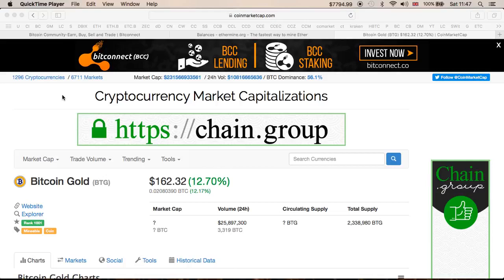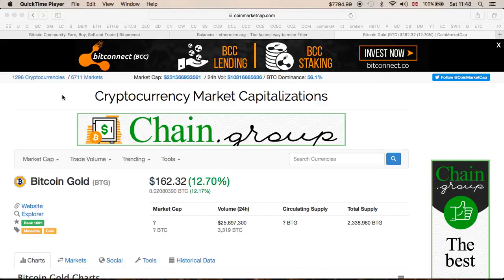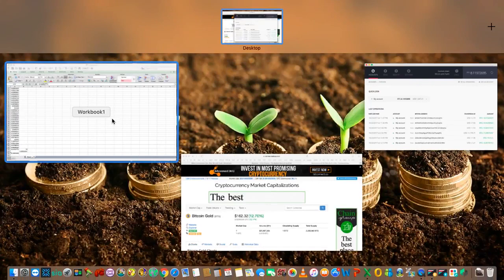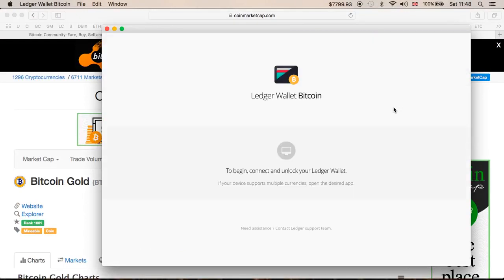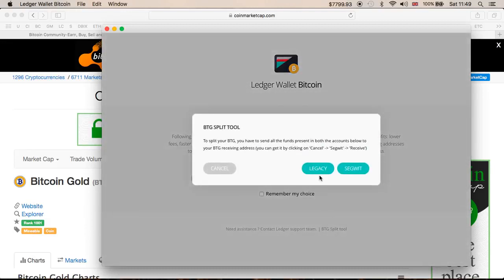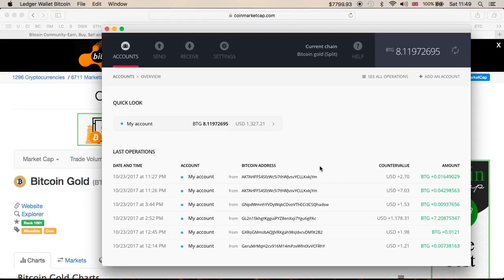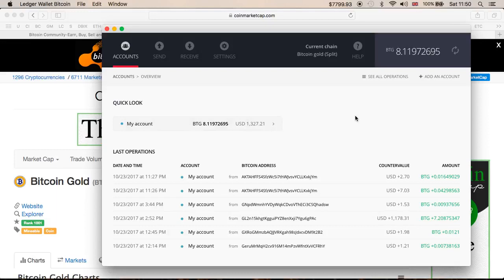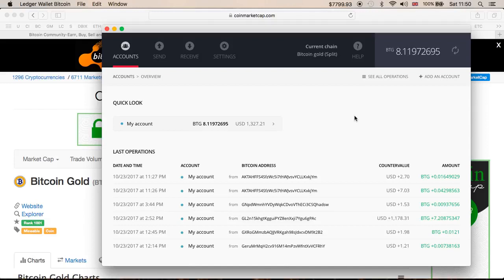Claim Bitcoin Gold on Ledger Nano S Guide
How To Install BTG Wallet - Join Bitconnect Here - How To Join Bitconnect - Spreadsheet Explained.

This tutorial teaches you how to claim your Bitcoin Gold (BTG) on your nano Ledger S. If you were holding Bitcoin at the time of the Bitcoin Gold Fork (Tuesday, October 24th 2017, Block 491460).

LEDGER NANO S - Twitter - goo.gl/QgmyG7 Join Bitconnect Here - How To Join Bitconnect -

It is finally time to get access to your Bitcoin Gold. Let's start by having a quick look at the Bitcoin Gold price chart… The price has almost double.

Bitcoin Gold Ledger - goo.gl/HcgJPR Join Bitconnect Here - How To Join Bitconnect - Spreadsheet Explained -